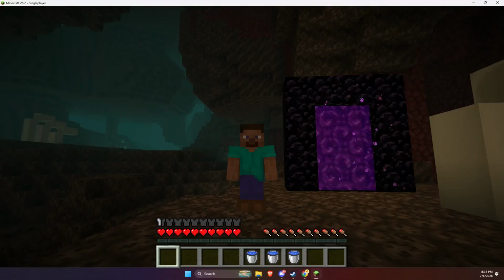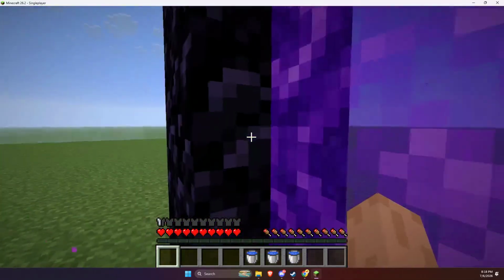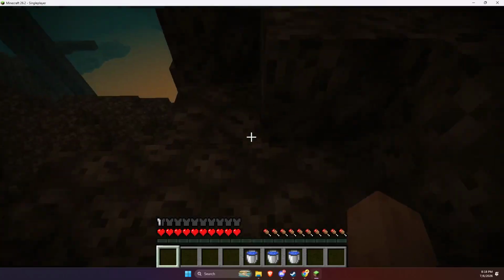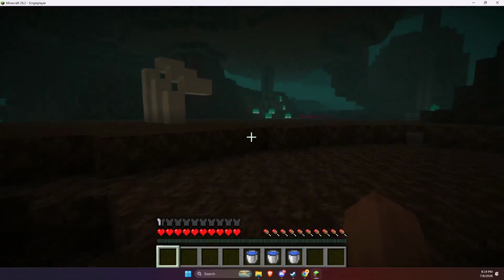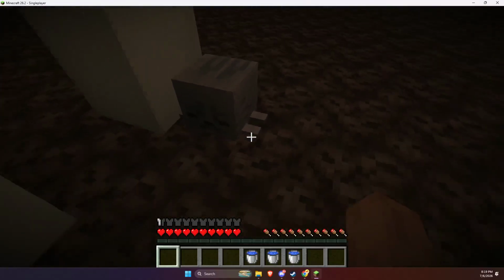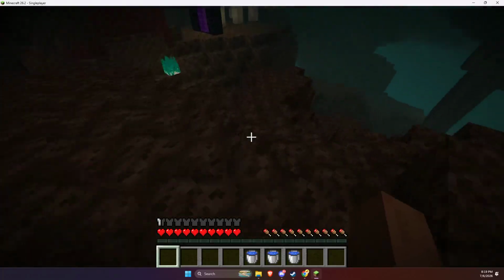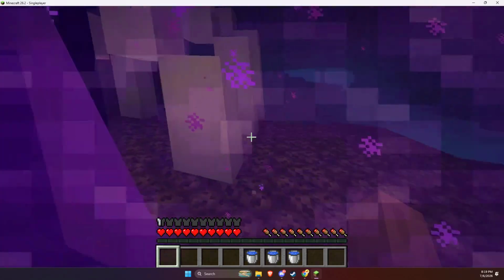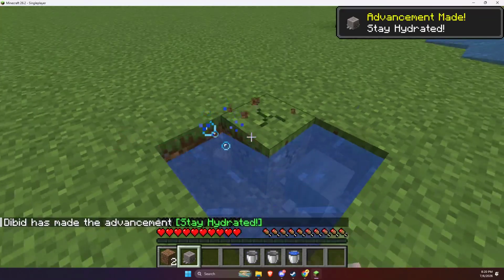How To Find A Dried Ghast In Minecraft 26.1.2 [Updated 2026 Guide]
Learn how to find a Dried Ghast in Minecraft 26.1.2 step by step.

Perfect for locating Dried Ghasts in the latest Minecraft update.